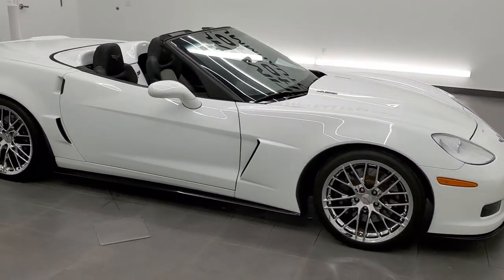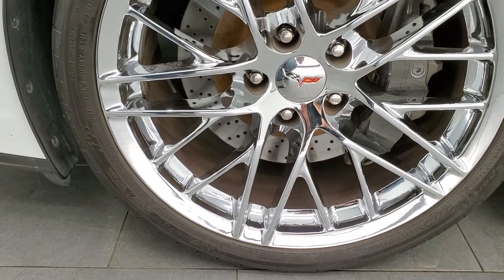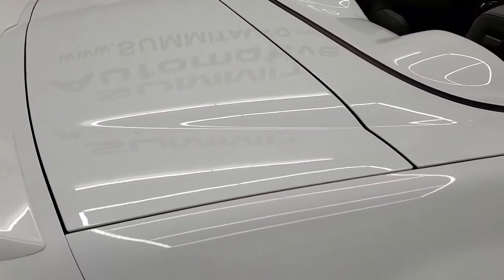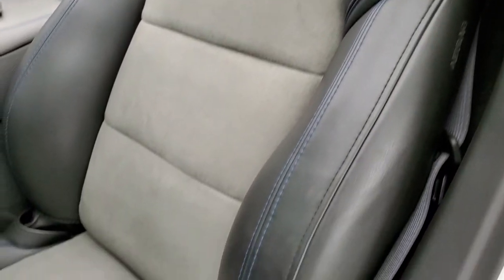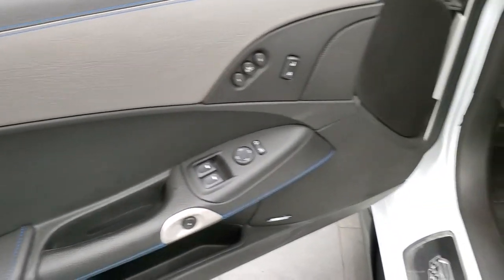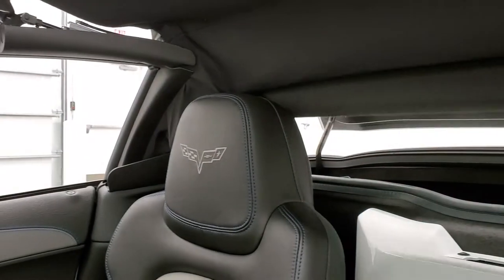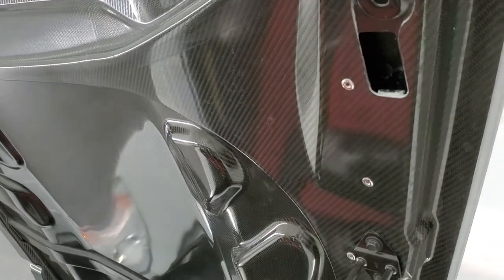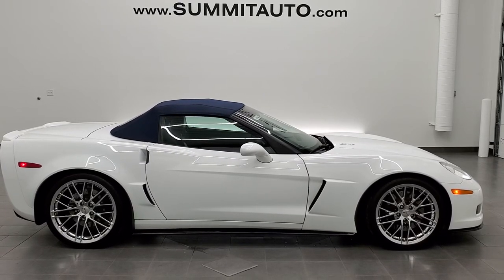2013 CHEVROLET CORVETTE 427 1SC CONVERTIBLE AUTO ARCTIC WHITE WALK AROUND REVIEW 11892Z SOLD!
This 2013 CHEVROLET CORVETTE 427 1SC CONVERTIBLE AUTOMATIC BLUE TOP IN ARCTIC WHITE FOR SALE IN FOND DU LAC OSHKOSH WISCONSIN 54935 is the vehicle we did walk around review of today.

Thank you for checking out this video of this 2013 CHEVROLET CORVETTE 427 1SC CONVERTIBLE AUTOMATIC BLUE TOP IN ARCTIC WHITEFOR SALE IN FOND DU LAC OSHKOSH WISCONSIN 54935

STOCK: 11892Z
PRICE: $60,991
MILES: 7,487
MAKE: CHEVROLET
MODEL: CORVETTE
VIN: 1G1YZ3DE1D5701888
LOCATION: FOND DU LAC OSHKOSH WISCONSIN, 54937 TRUCKS ON 41

CLEAN TITLE HISTORY! CALIFORNIA CAR! 7.0 Liter V8 Engine, 505 Horsepower, 427 1SC Collectors Edition, 60th Anniversary Edition, Two Door Blue Power Soft Top Convertible, Automatic Transmission Center Console Shifter, Rear Wheel Drive RWD 4x2 Two Wheel Drive, Factory Navigation System with Nav Disc Included, Dual Rear Exhaust, Selective Ride with Tour and Sport Modes, Onstar System, Dual Power Heated Seats, Non Smoker, Black Ebony Leather Seats and Gray Suede and Leathers Seats, Bucket Seats, Memory Driver's Seat, Power Mirrors, Stabilitrak Traction Control, Michelin Pilot Sport P335/25 ZR20 Rear Tires and P285/30 ZR19 Front Tires, Chromed Alloy Rims Premium Wheels, Four Wheel Disc Brakes, Decklid Spoiler, Fog Lights, HID High Intensity Discharge Headlights, Chrome Tipped Exhaust, AM / FM Radio Tuner, Sirius/XM Satellite Radio Capabilities Sirius / XM, CD Player, Bose Premium Audio Sound System, Bluetooth, Hands-Free Phone Controls Blue Tooth, Auxiliary MP3 Jack Portable Audio Connection, USB Jack Portable Audio Connection, Keyless Entry System, Push Button Start, Rear Window Defroster, Driver and Passenger Front Air Bags, Side Curtain Air Bags SRS Safety Restraint System, Multi-Function Steering Wheel Controls, Homelink System with Three Programmable Buttons for Garage Doors, Lighting Systems & Security Systems, Compass, Outside Temperature Display and Mileage Display, Dual Multi-Zone Climate Control , Heads up Display, Carbon Fiber Dash Trim, Air Conditioning AC, Cruise Control, Power Locks, Power Windows, Tilt Steering Wheel, Automatic Headlights Autolamp, Arctic White, CLEAN AUTOCHECK! Very very clean inside and out! This is one of the sharpest and cleanest 2013 Chevrolet Corvette 427 cars we have ever had on our lot! You will not be disappointed in this car! Make your move before it is gone!

STOCK: 11892Z
PRICE: $60,991
MILES: 7,487
MAKE: CHEVROLET
MODEL: CORVETTE
VIN: 1G1YZ3DE1D5701888